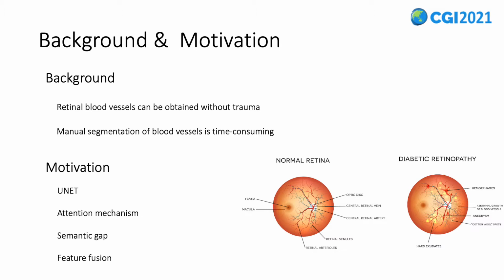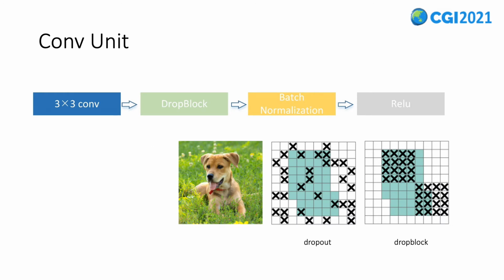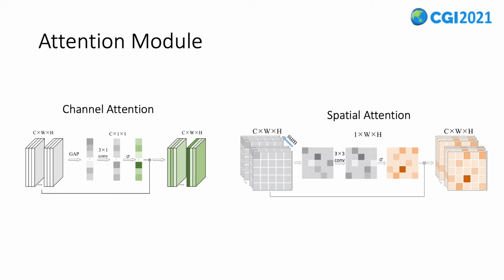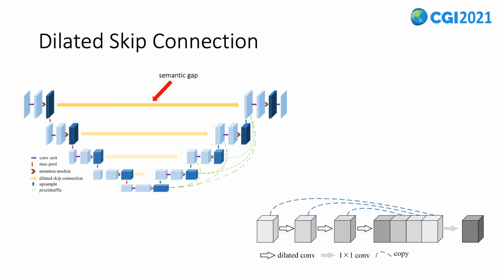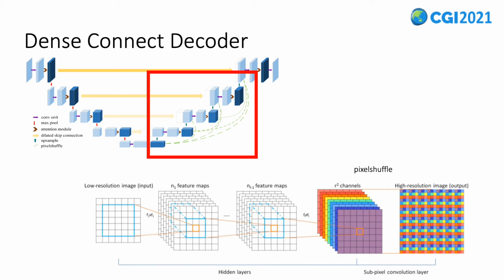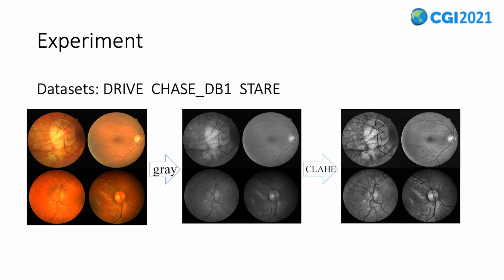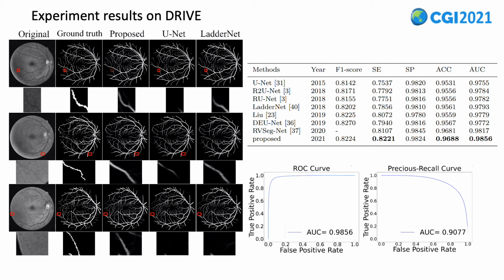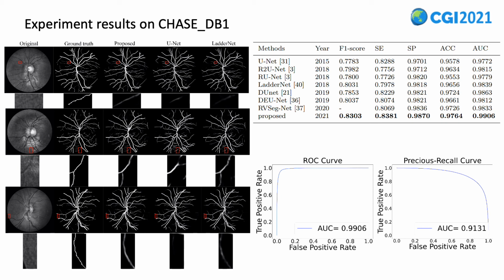ADD-Net:Attention U-Net with Dilated Skip Connection and Dense Connected Decoder for Retinal Vessel